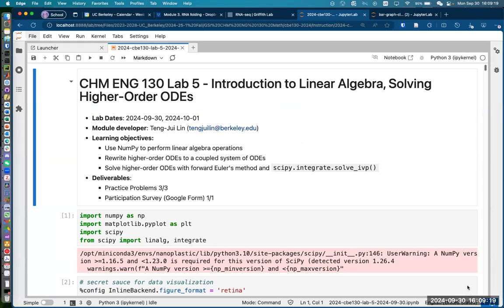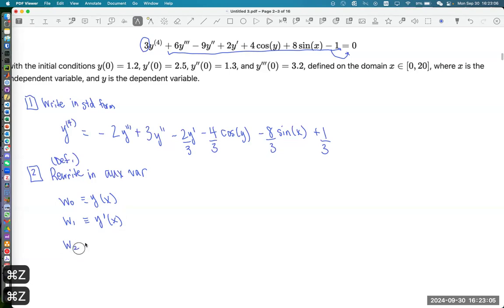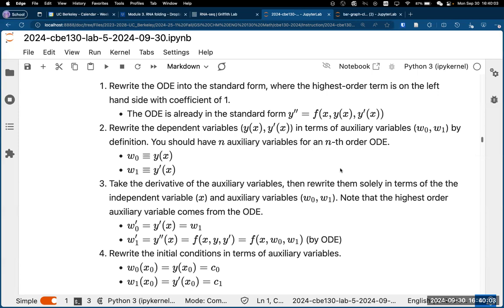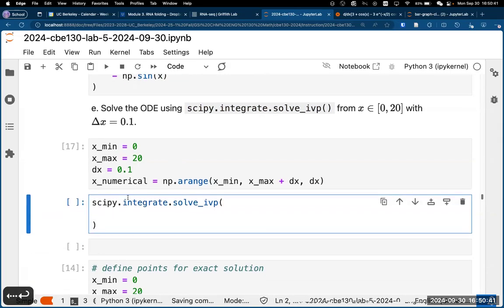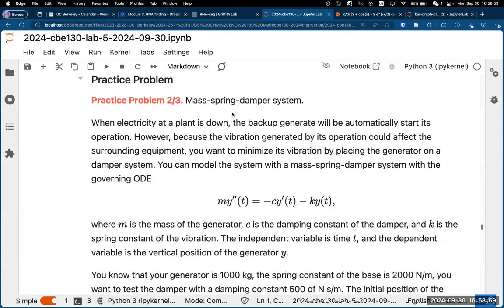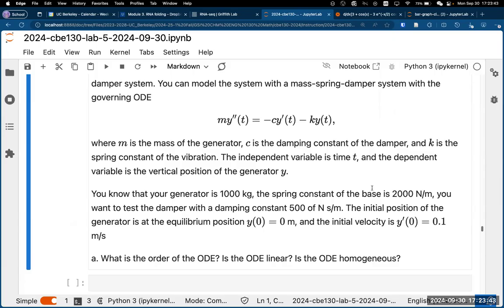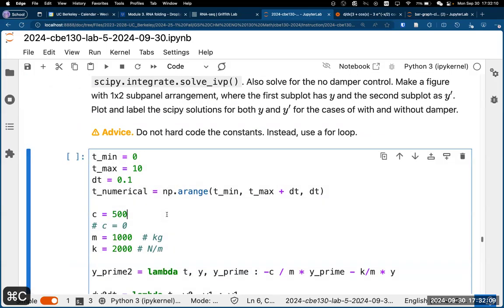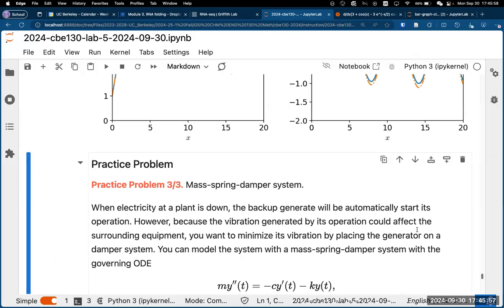2024 CBE 130 Lab 5: Solving Higher Order ODEs, Intro to Linear Algebra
Use NumPy to perform linear algebra operations
Rewrite higher-order ODEs to a coupled system of ODEs
Solve higher-order ODEs with forward Euler's method and scipy.integrate.solve_ivp()
Course Instructor: Prof. Aditi Krishnapriyan, Prof. Rui Wang, UC Berkeley
Lab Instructor: Teng-Jui Lin, graduate student instructor
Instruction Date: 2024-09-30